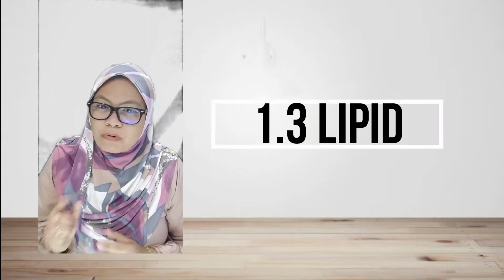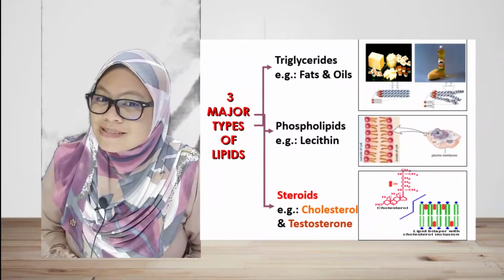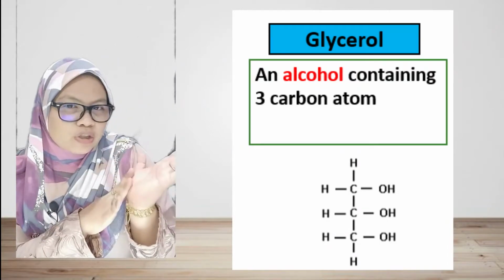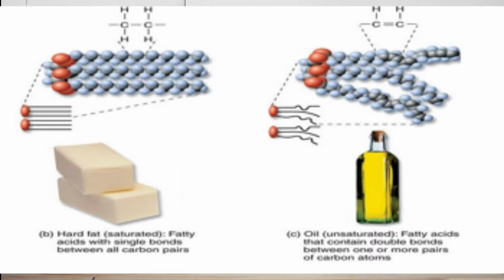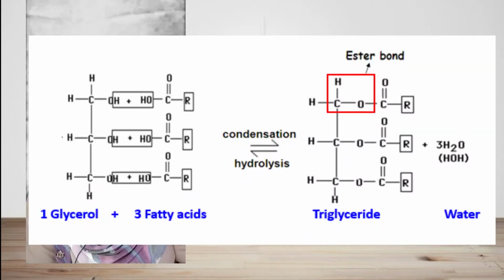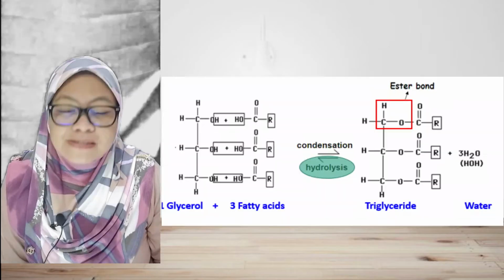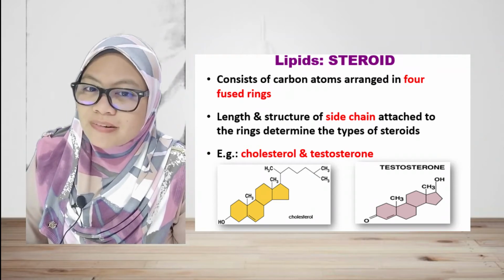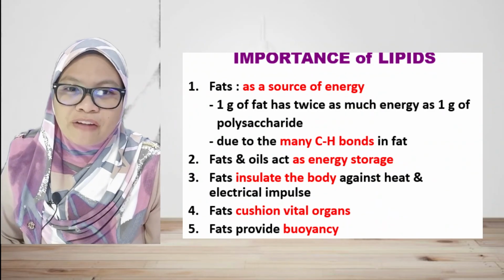1.3 LIPID (Cover CS Lecture and Tutorial)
Chapter 1: Molecules of life
Subtopic 1.3: Lipid